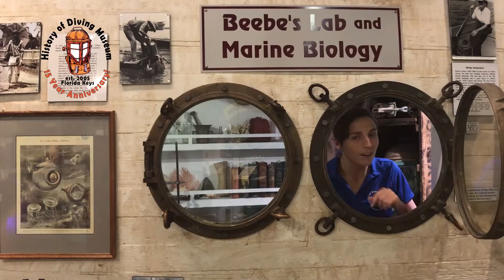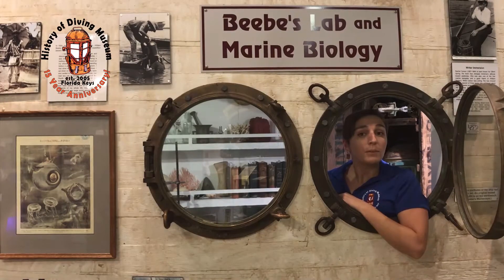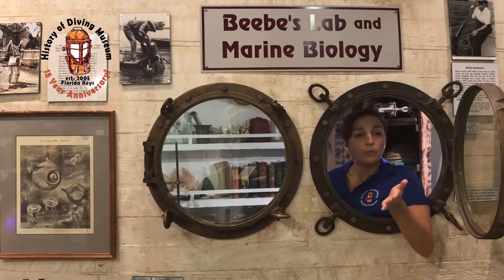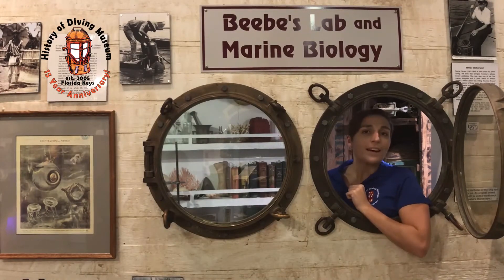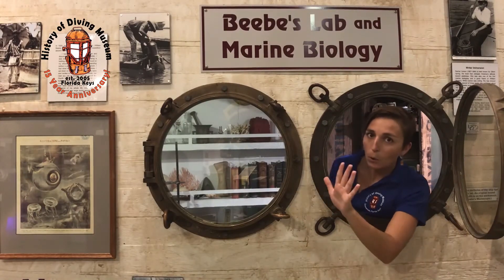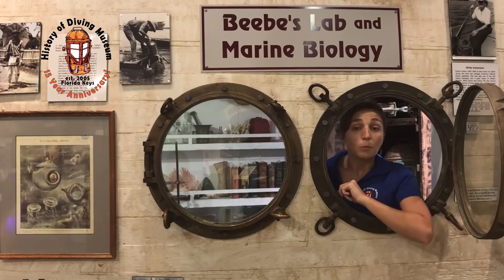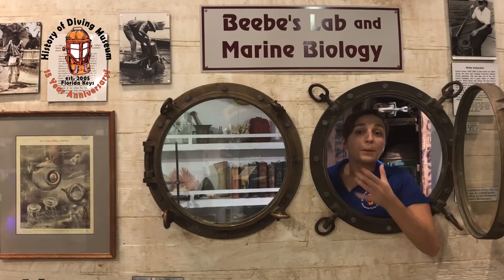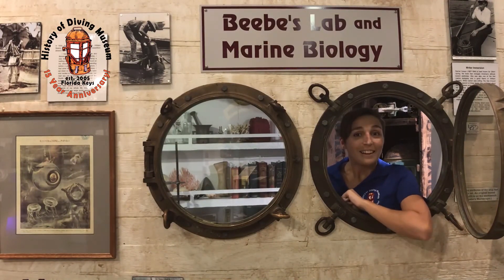William Beebe and the Beginning of Modern Marine Biology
Welcome back learners!  Today we are hoping aboard the Arcturus and learning a little about William Beebe, the father of modern marine biology and the Bathysphere.